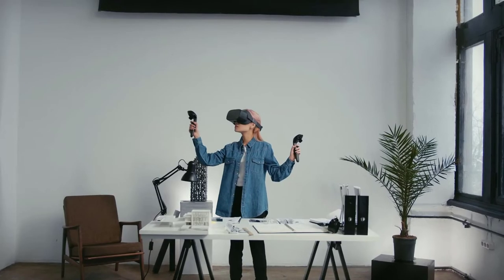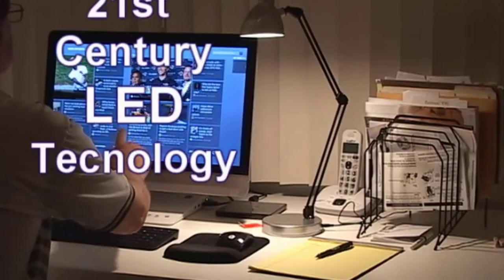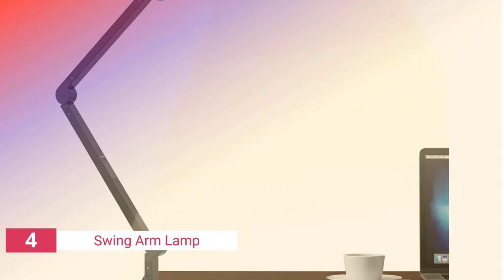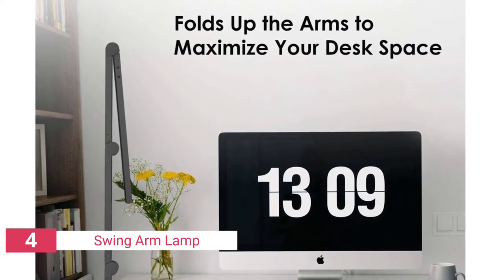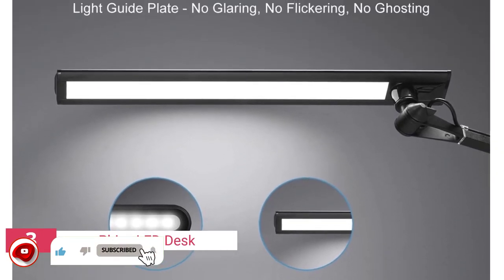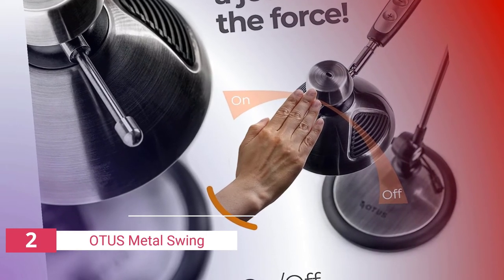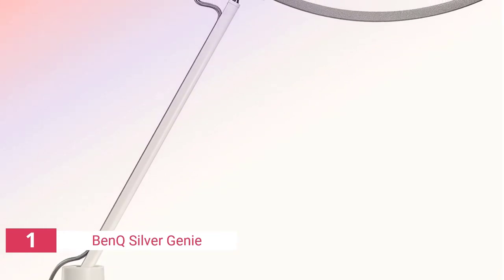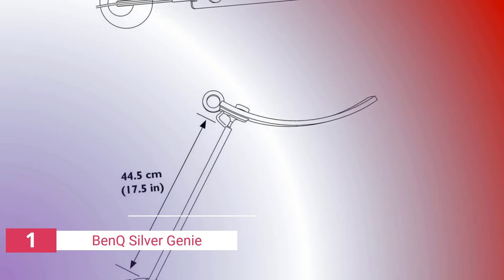Top 5 Best Architect Lamps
➜List of the Best Architect Lamps 2022 we listed in this video:

1. BenQ Silver Genie LED Desk

2. OTUS Metal Swing Arm

3. Phive LED Desk Lamp

4. Swing Arm Lamp

5. Newhouse Lighting DLST01

We all know that architects are a creative bunch, but what about the lamps they use? Which lamp is the best for an architect to work by?

Unbox Home is a participant in the Amazon Services LLC Associates Program, an affiliate advertising program designed to provide a means for sites to earn advertising fees by advertising and linking to Amazon.com.